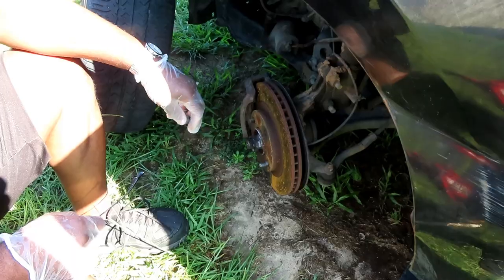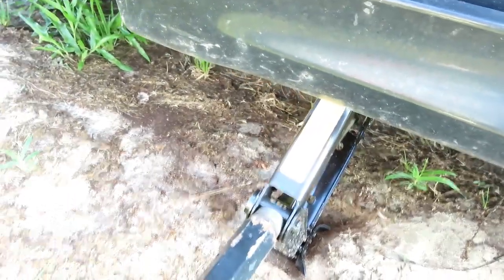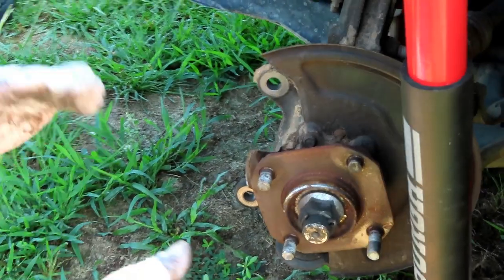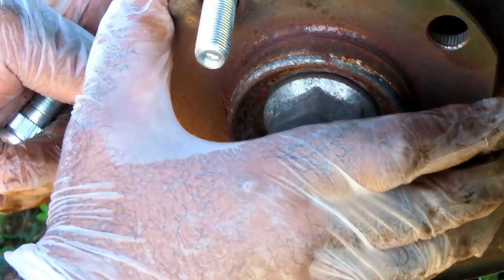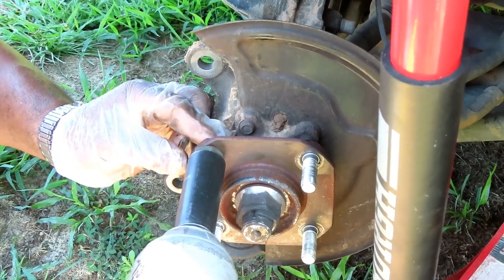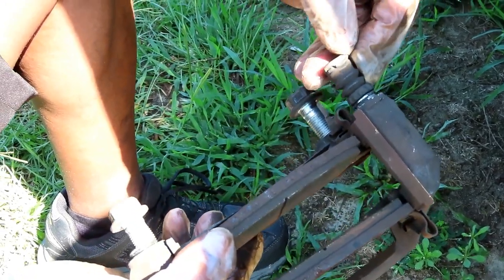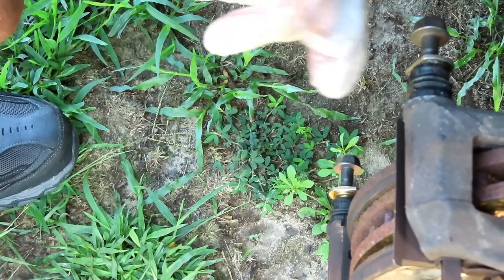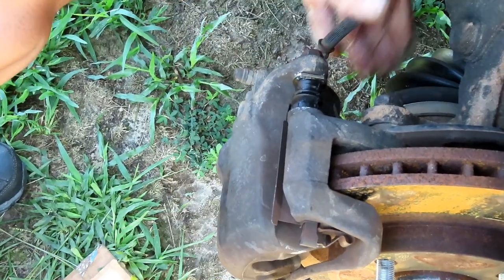⭐ 2011 Nissan Sentra - Front Wheel Studs Replacement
For MORE great Auto Repair Videos, visit us Video on how to replace the front wheel studs on a 2011 nissan sentra.

PLEASE NOTE: We are a member of The Astral Stars, which means we DO NOT tolerate any bullying, name calling, or negativity of any kind. Anyone who violates that policy will be BANNED.